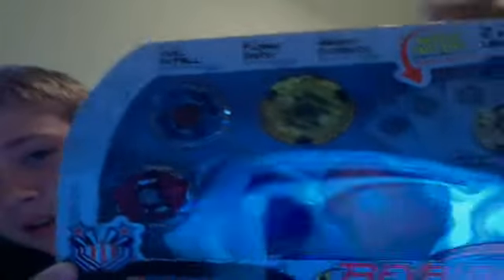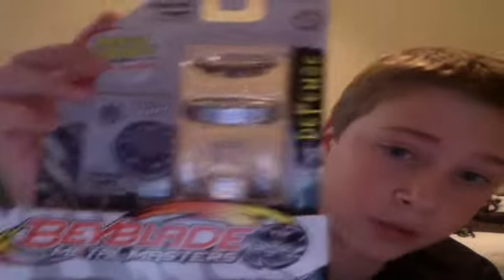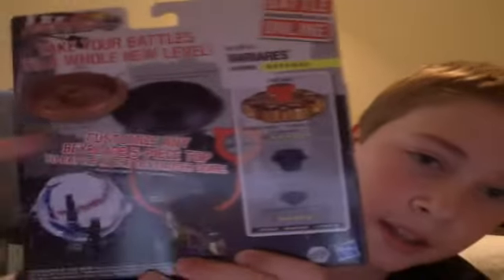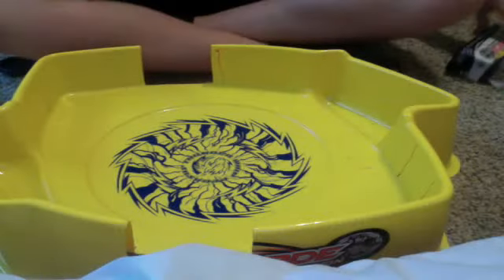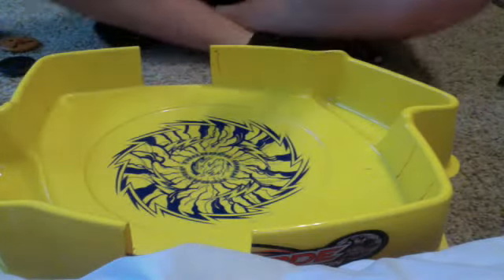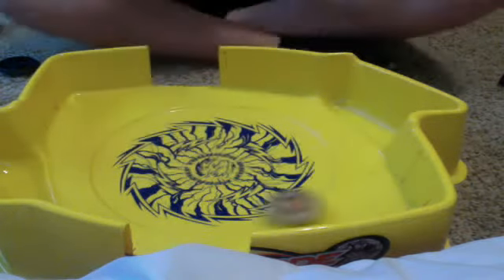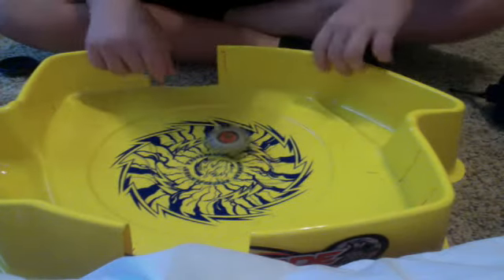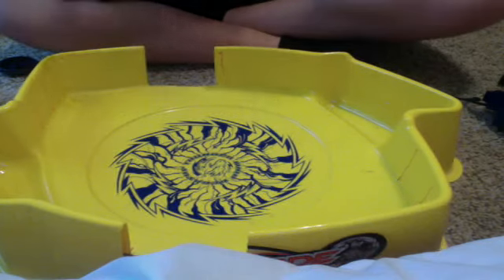two unboxings horogium,variaries